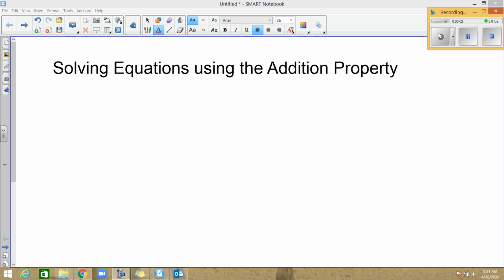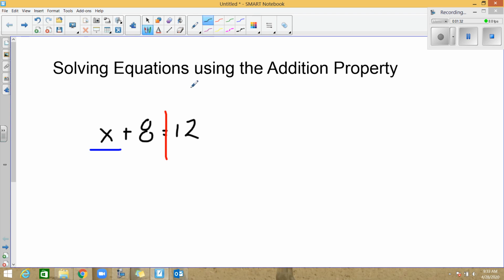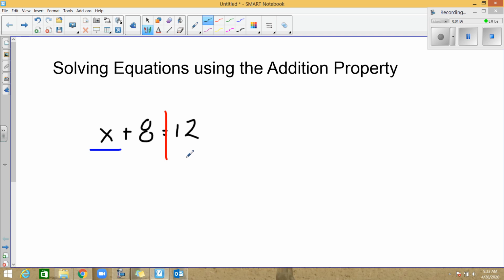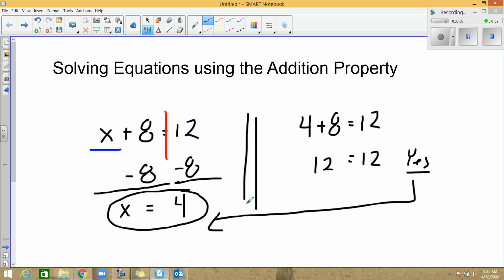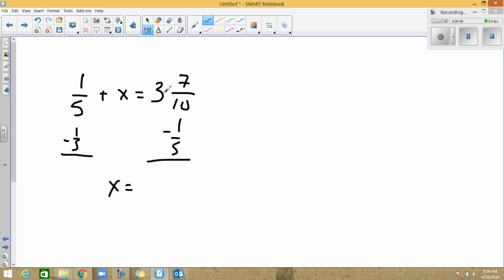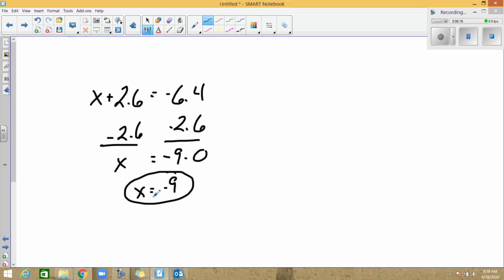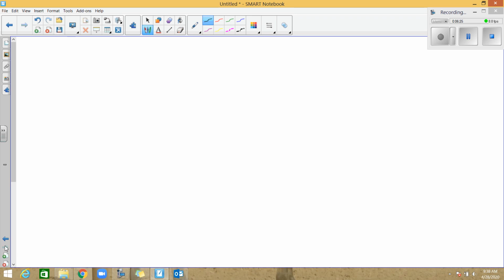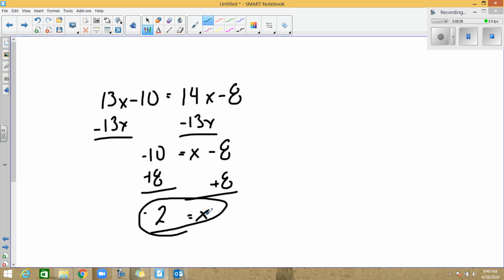Solving Equations using the Addition Property